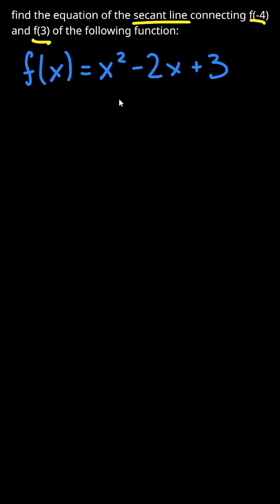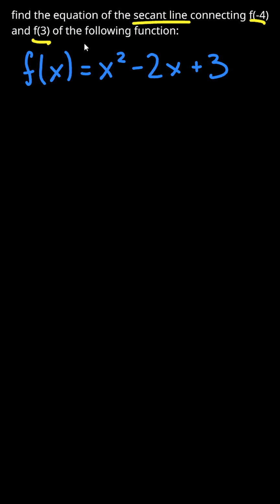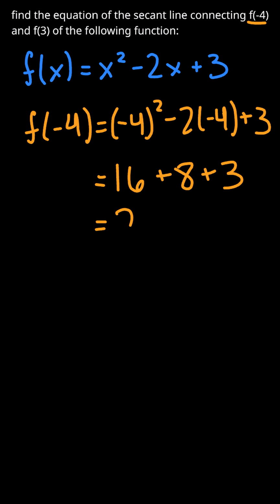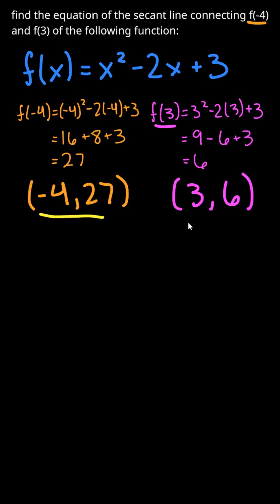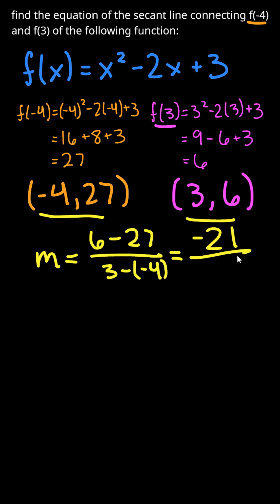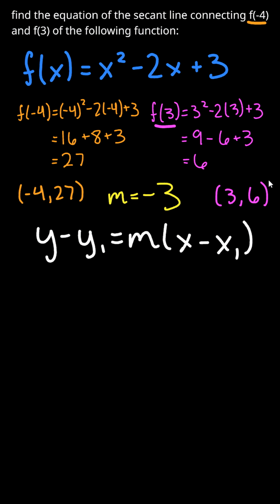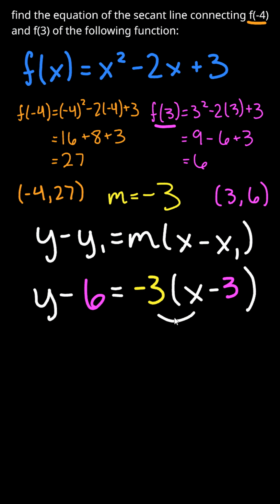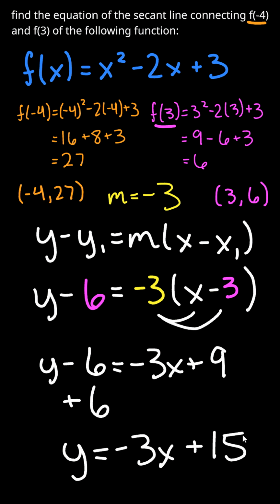The Secant Secrets FINALLY REVEALED!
I knew it would make sense for you!